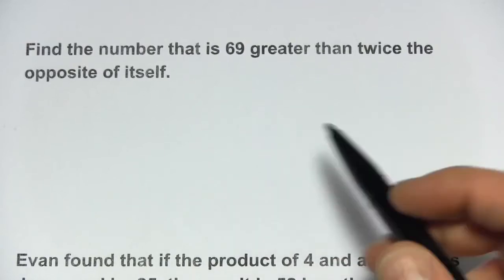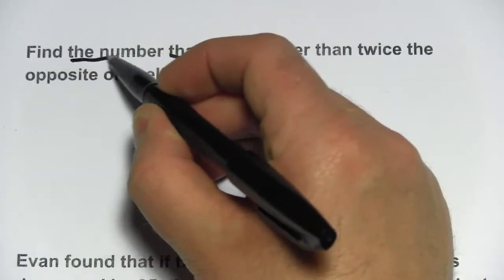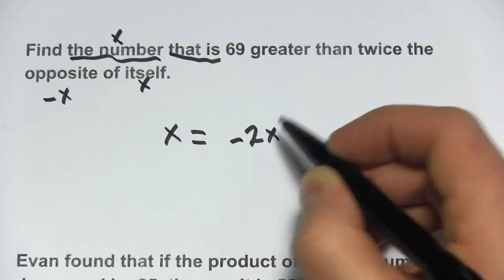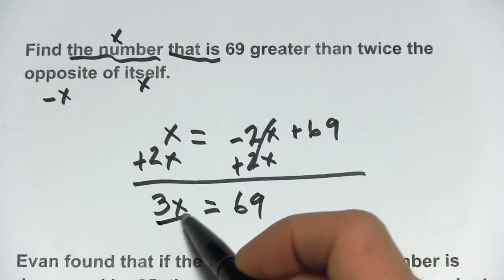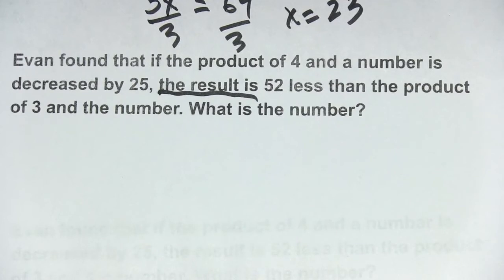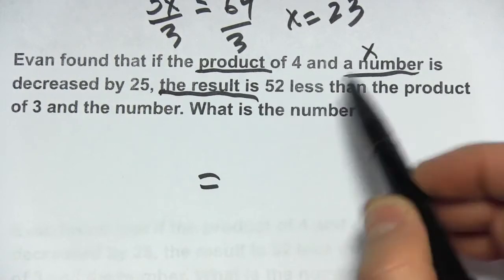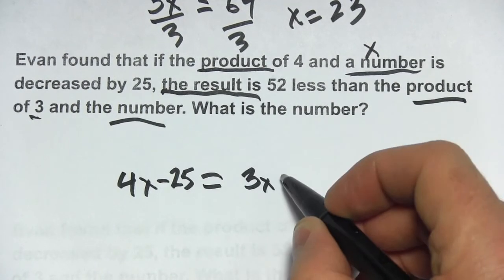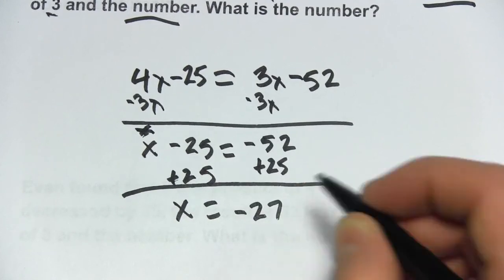Word Problems About Unequal Quantities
How to solve word problems involving statements about unequal quantities